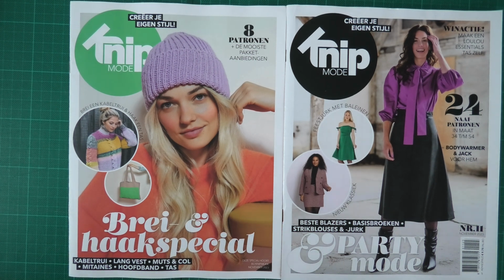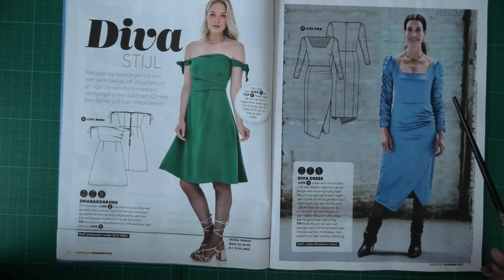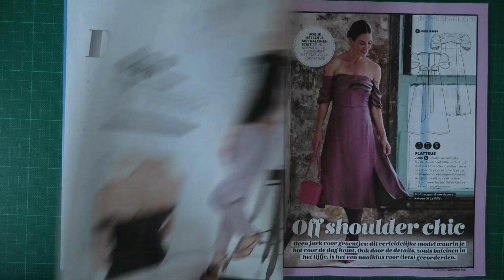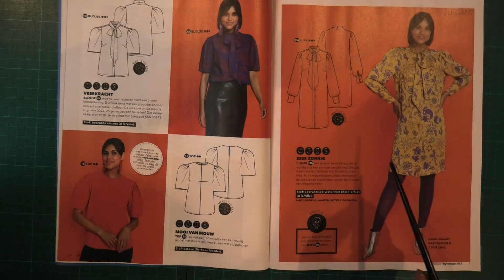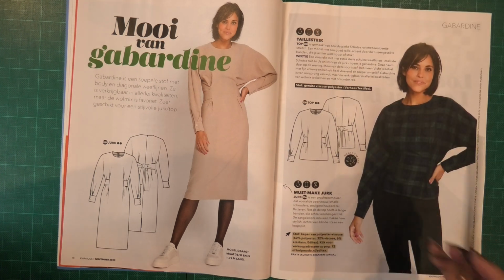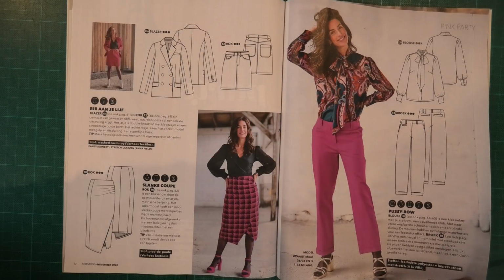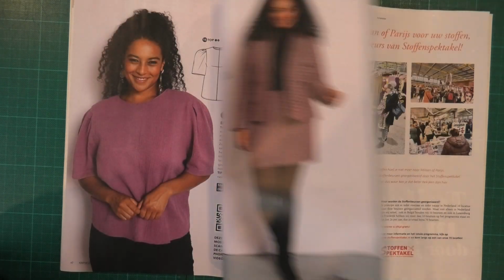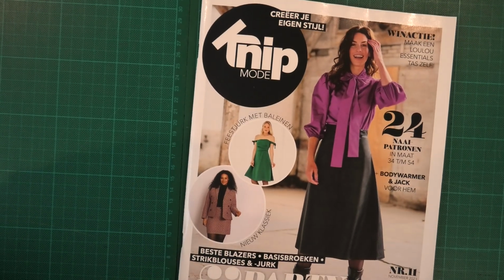KnipMode 11/2023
In this issue of KnipMode Magazine we get the first party dresses, a beautiful coat and some classic patterns, always good to have.

Sewing magazines 2023, new sewing patterns, sewing inspiration, Knip Mode magazine, Burda Extra, Fait Main